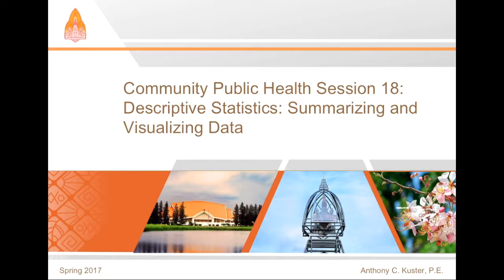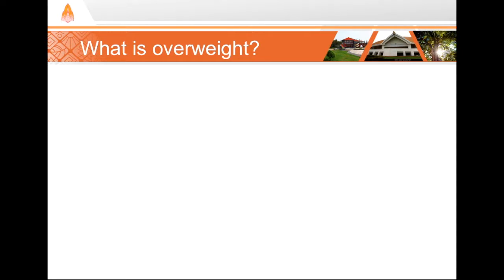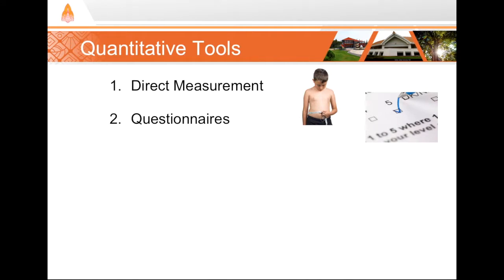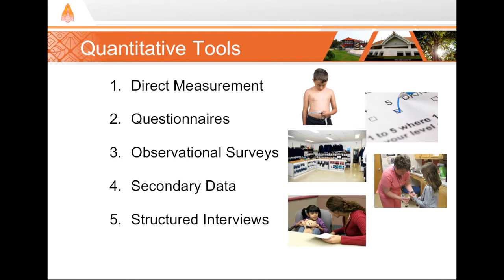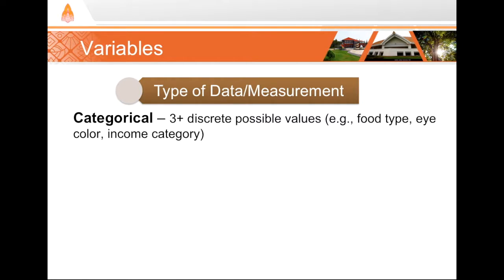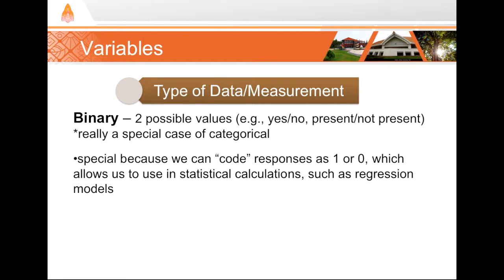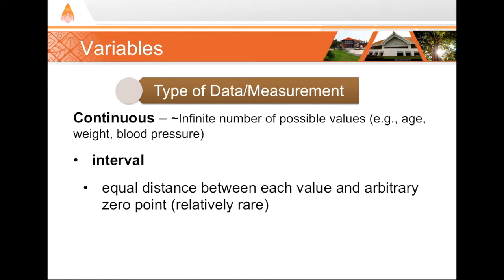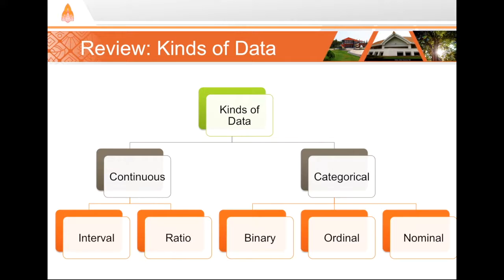(18B) Types of Data (Categorical and Continuous) and Five Tools for Measuring Quantitative Data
In this video, we will review the types of tools we can use to measure quantitative data, the concept of variables, and how to classify data into its correct type. I'll use an example of determining what proportion of children are overweight (as determined by waist circumference) to demonstrate the five types of quantitative measurements: direct measurement, questionnaires, observational surveys, secondary data, and structured interviews.

Each type of quantitative measurement has differing levels of risk of bias and resource (time, money) requirements. Each type of measurement has advantages and disadvantages. Once we've used our quantitative tools to measure our data, we need to define variables and enter them into our database.

The main subject of this video is the types of data we can generate from research. Broadly, data can either be categorical or continuous. Then, we can classify data into specific types. Categorical data can be binary, ordinal, or nominal. Continuous data can be ratio or interval.

Examples of each data type are given. Deciding on the type of data is important to coding our data into databases and conducting data analysis on the data.

0:00 Introduction
0:55 Five Types of Quantitative Data Tools
3:55 Categorical Data Types
5:54 Continuous Data Types